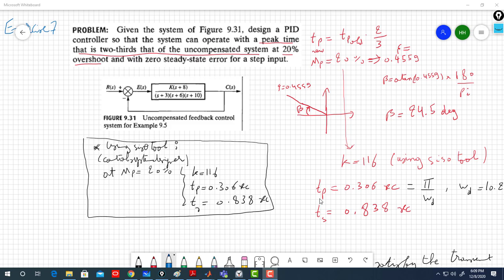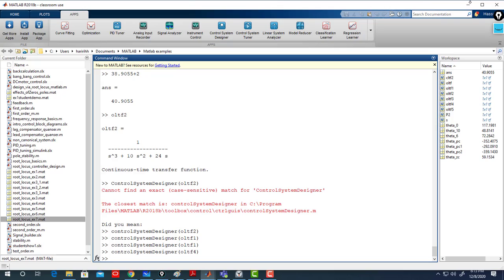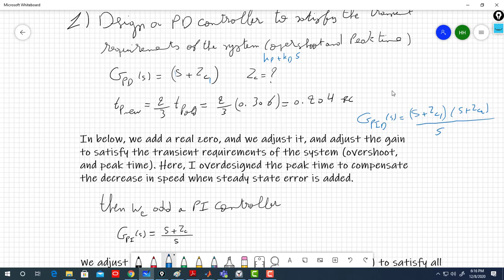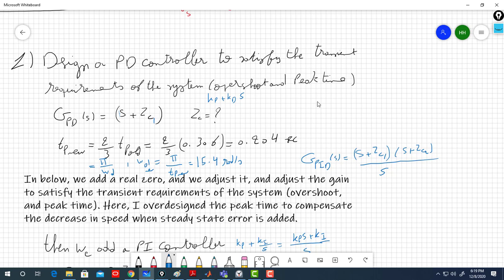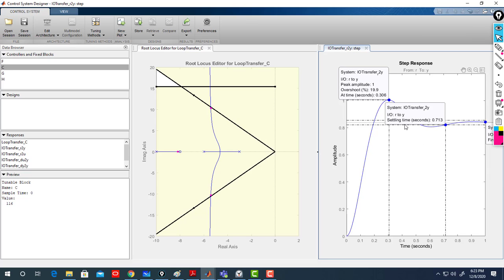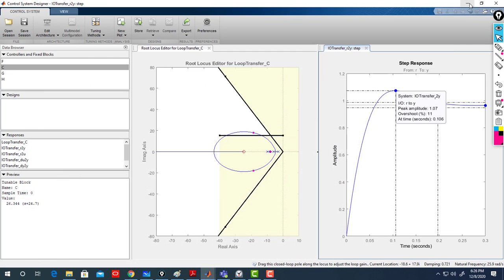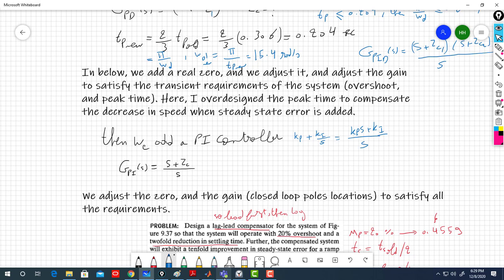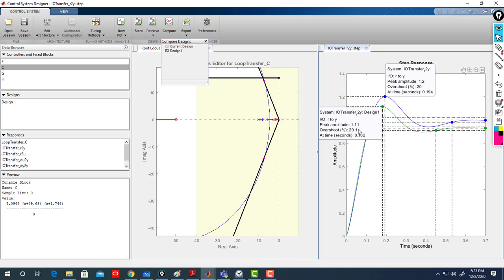Chapter 6 Controller Design via root locus (ControlSystemDesignerApp Exercise7)